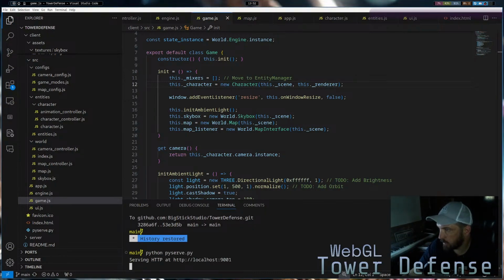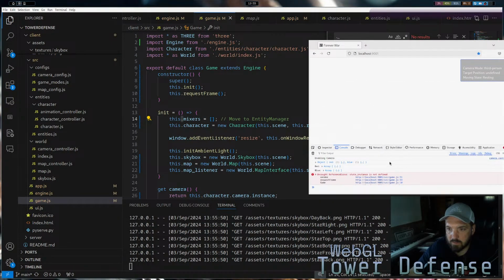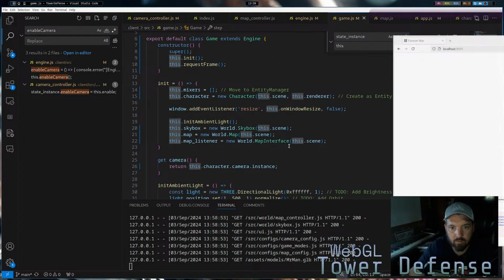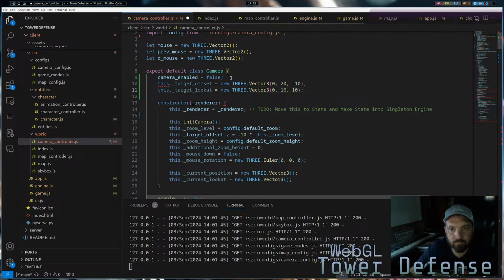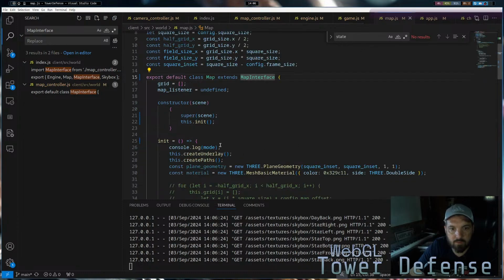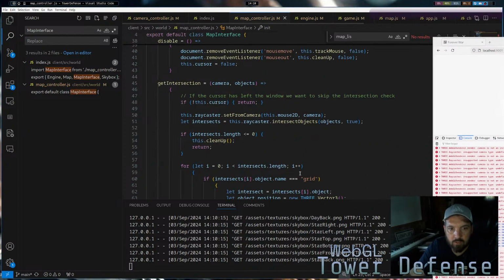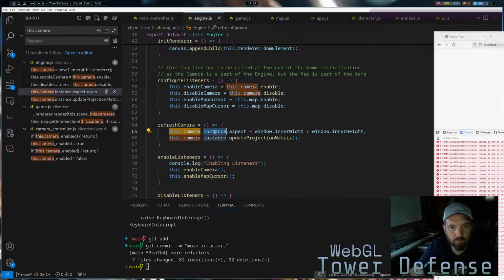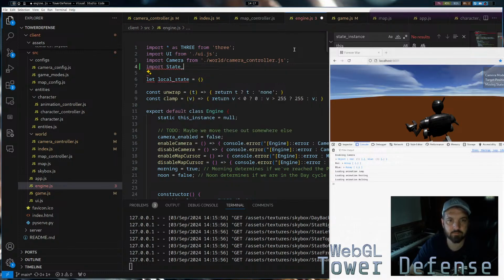DevLog - Tower Defense in WebGL